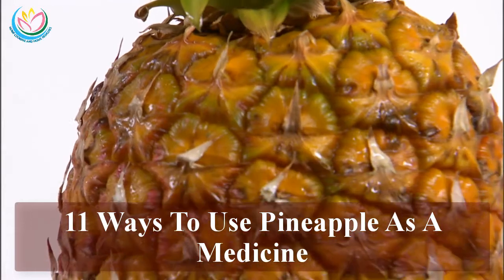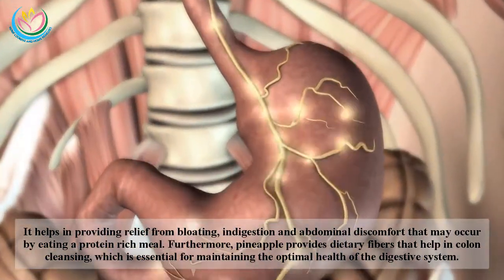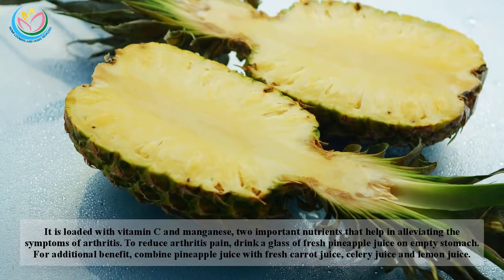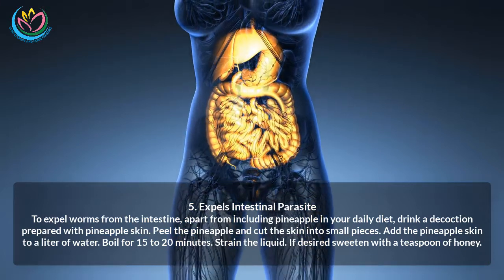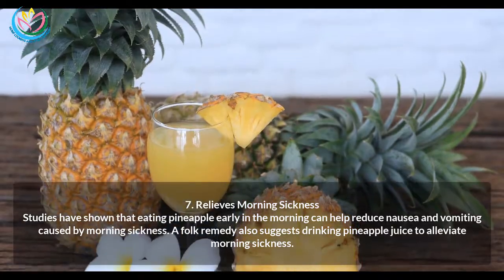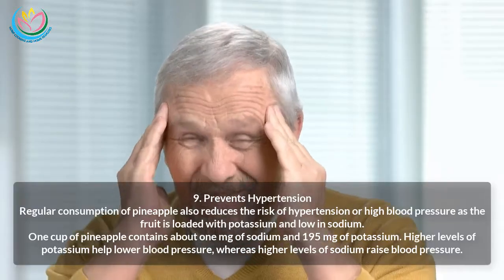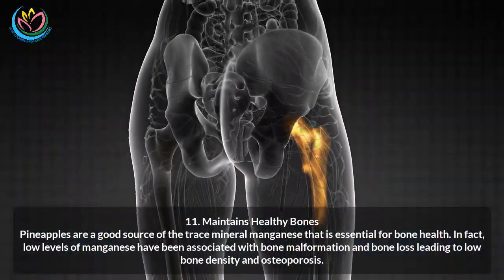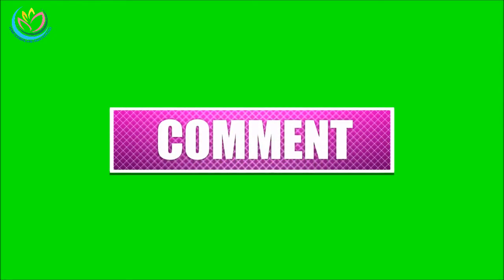11 Ways To Use Pineapple As A Medicine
Home Cooking And Home Remedies is a channel that offers free videos about natural remedies, home remedies, alternative medicine, physical health advice, mental health and care of our body.
11 Ways To Use Pineapple As A Medicine
✑Sorry Viewers, I can not answer all the comments.
Follow Us On Google + ...

Please note: This video is created as part of an educational assignment on the basis of my knowledge gained from books and different sources and should be treated as such. Please do not treat it as medical advice. Always seek the advice of your physician or other qualified health providers prior to starting any new diet or treatment and with any questions you may have regarding a medical condition. If you have or suspect that you have a medical problem, promptly contact your healthcare provider. Thank you and best of luck.